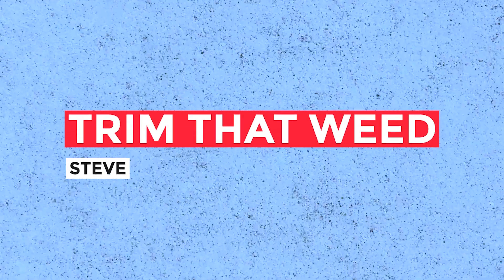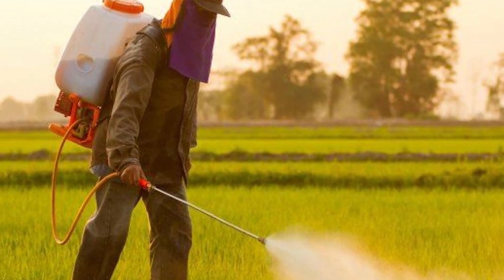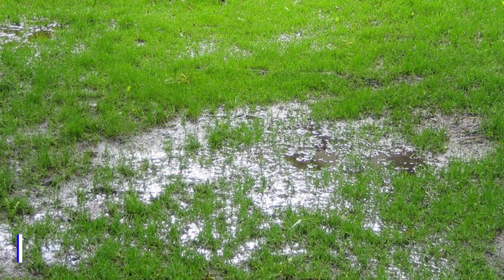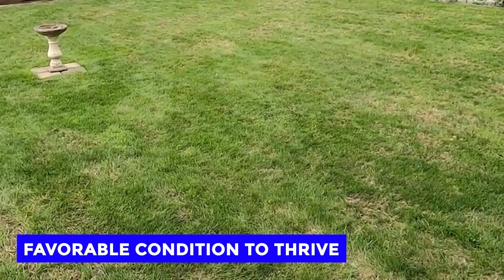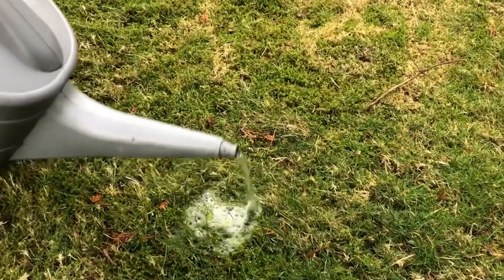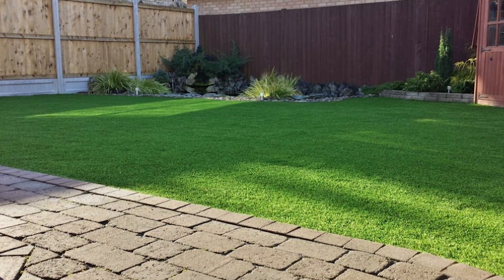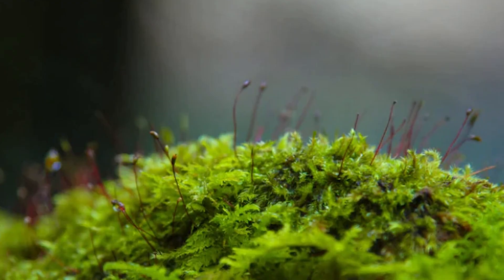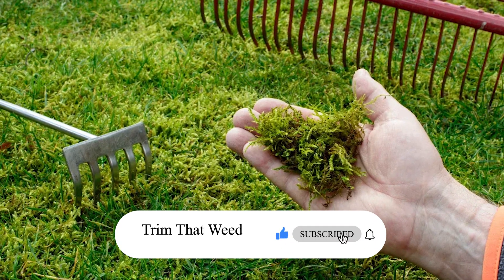How To Get Rid Of Moss In Your Lawn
How To Get Rid Of Moss In Your Lawn. In this video, we are going to talk about how to get rid of moss in your lawn.

Use herbicides
Herbicides are a common way of getting rid of moss. Several herbicides in the market are rich with iron and will target and kill moss in your lawn while helping your grass grow.

Deal with drainage
Poor drainage leads to your lawn having a damp environment, which is perfect for moss to grow.

Use DIY solution
If you cannot get effective herbicides to kill moss in your yard, you can mix lukewarm water with baking soda (2 gallons of water) or gentle dish soap (3 gallons of water) to create your own herbicide.

Aerate the thatch
Another effective method of dealing with moss on your lawn is by scarifying and aerating the lawn to ensure enough oxygen reaches the soil.

Regulate the soil's PH.
Acidic soil is favorable for the growth of moss. Therefore, if the above methods are not working for you, you can take your soil for testing to determine its acidity.